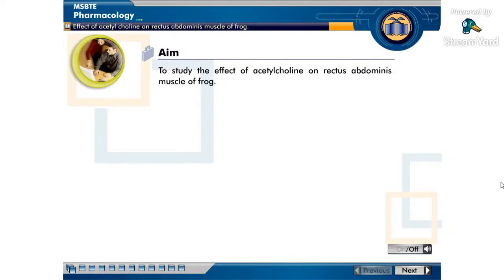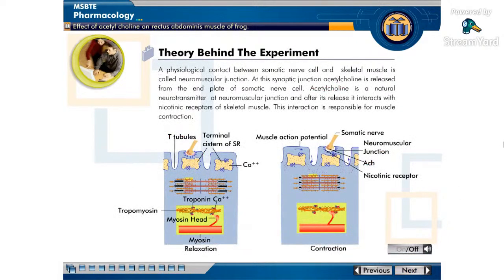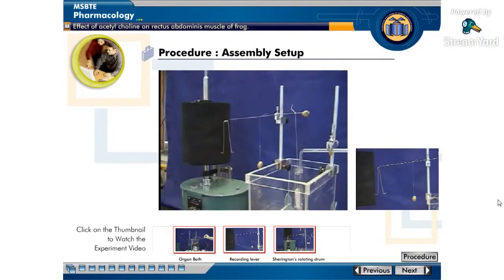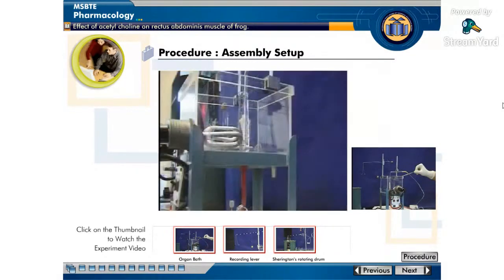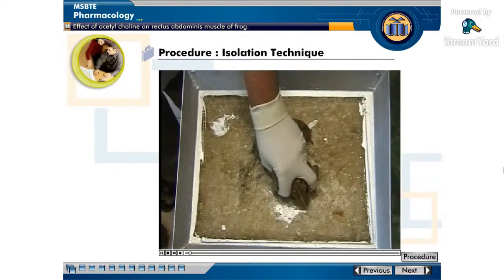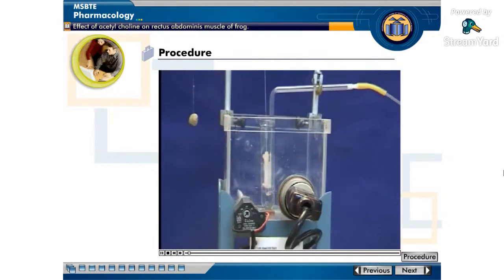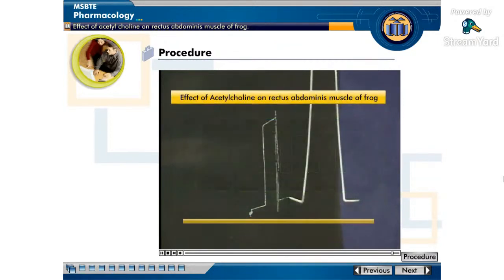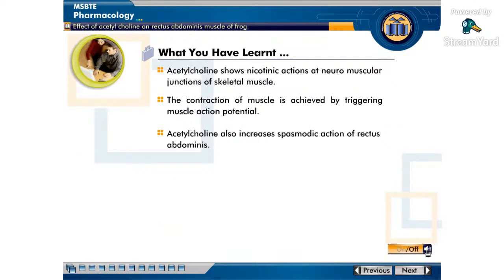0813 P&T PRACTICAL 2.1(Man. Exp- 10) for S Y D. Pharm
I am not owner of this content of video. This is copy right material of MSBTE. Only due to Corona pandemic situation, I have converted CD of pharmacology experiment on this platform, so I can share this to my students. This is done all with positive intention, Any competent authority can tell me to stop this.